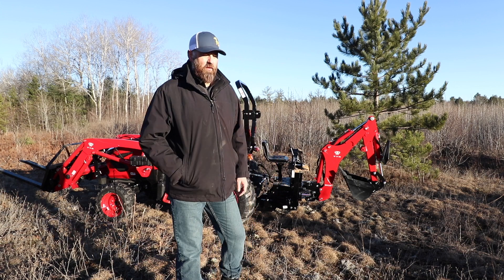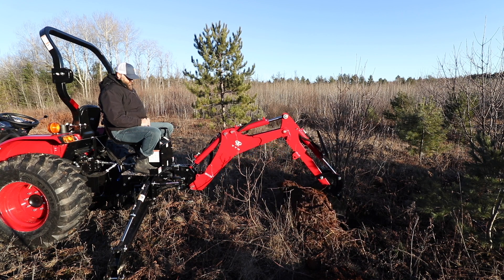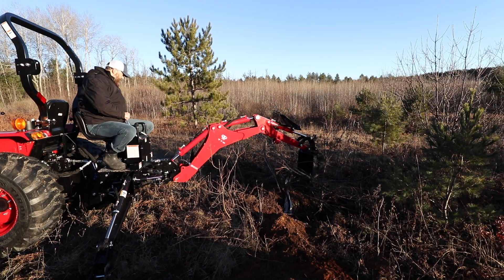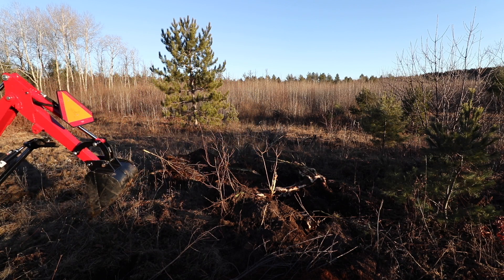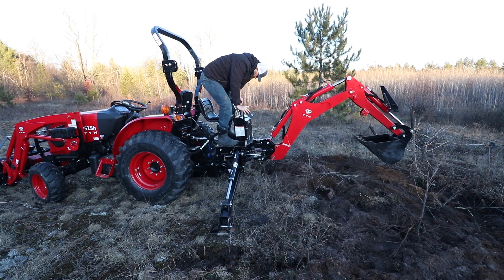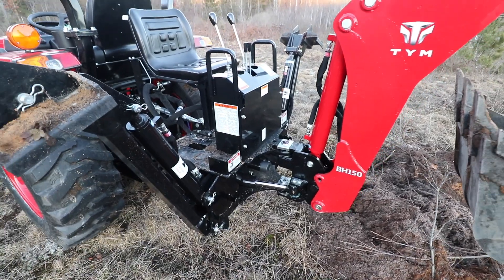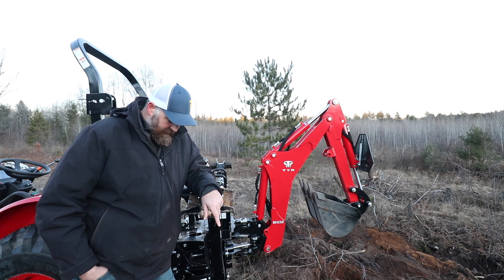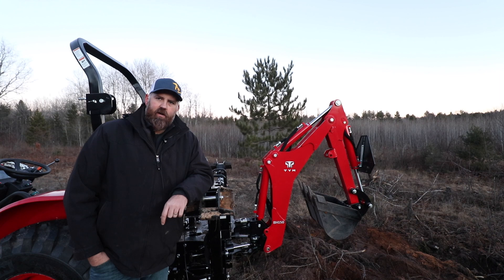TYM BH150 Backhoe Review On The TYM 2515 Tractor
In this video we test the TYM BH150 Backhoe on the TYM 2515H tractor. They TYM BH150 is a removable backhoe that fits TYM tractors and some Branson Tractors.
Quick Hitch That Works With TYM 2515

In this video we dig up a stump with the TYM BH150 Backhoe on the TYM 2515H Tractor. The TYM BH150 will fit on the TYM 2515, TYM 3015, TYM 3515, TYM 4215 and TYM 4815 tractors.

It has  digging depth of 92.2" and a backhoe reach of 117.7"  it makes quick work of digging up a stump. In our review of the TYM  BH150 backhoe we have a 16" bucket fitted on the end of the backhoe which seems like the perfect size to move dirt quickly while not being to large for the machine.